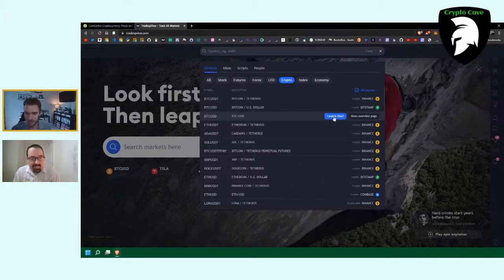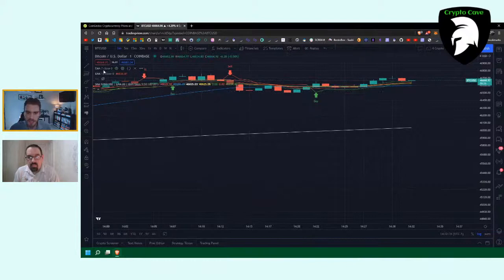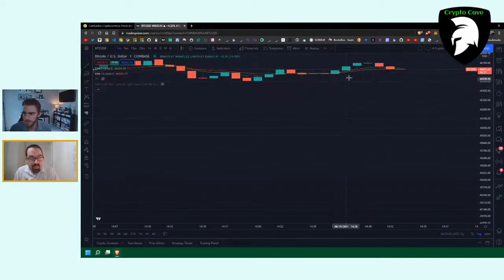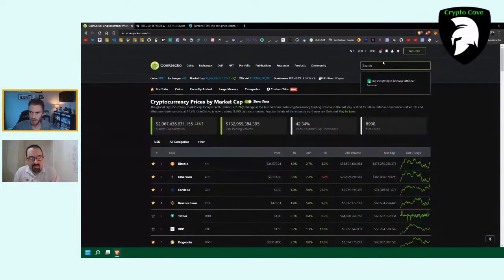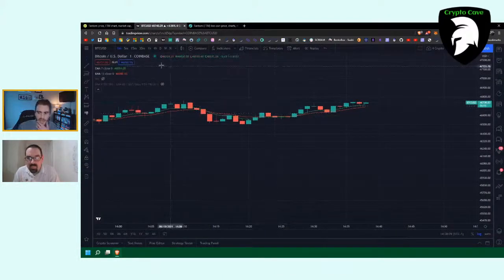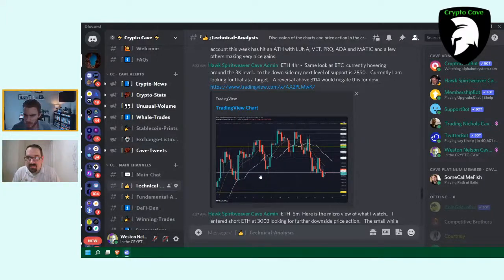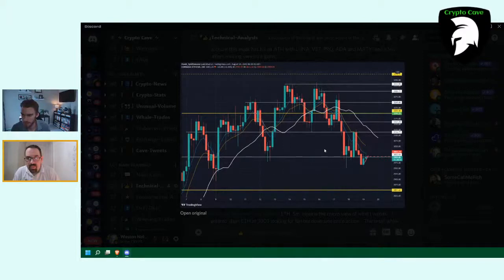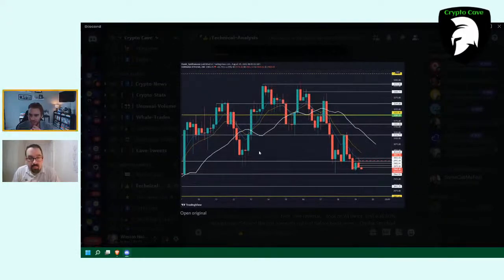HOW TO LEARN CHARTS, PRICE ACTION, and TECHNICAL ANALYSIS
CRYPTO CAVE LIVE - CHARTS, PRICE ACTION, TECHNICAL ANALYSIS - CryptoCave and the world's finest community of crypto traders.